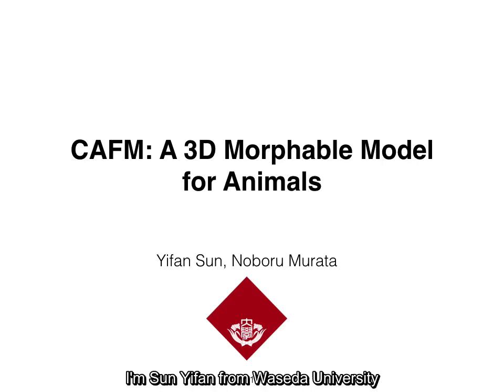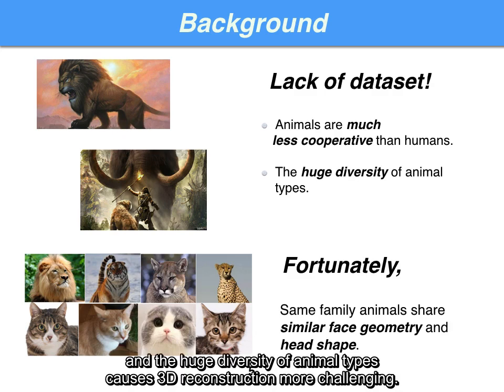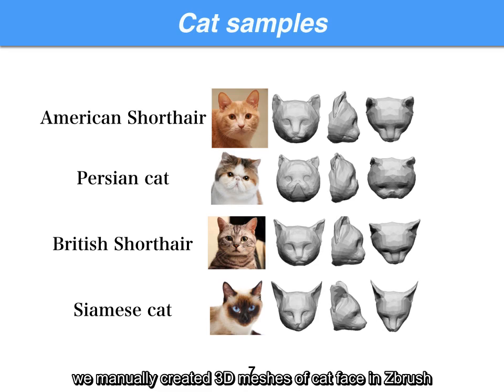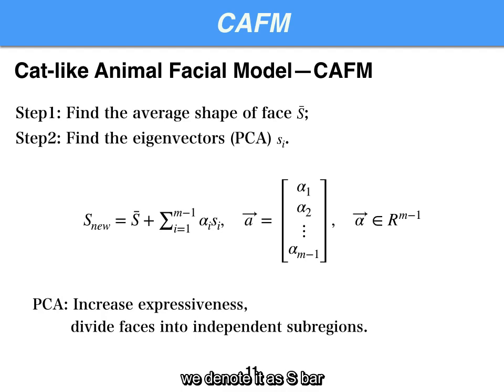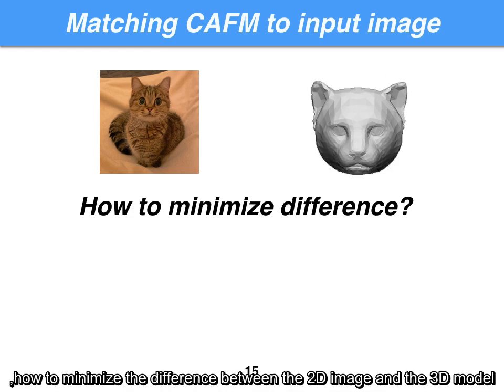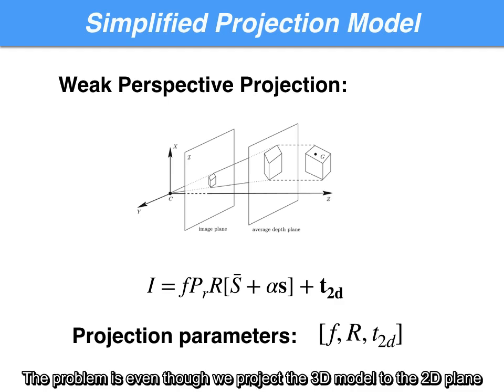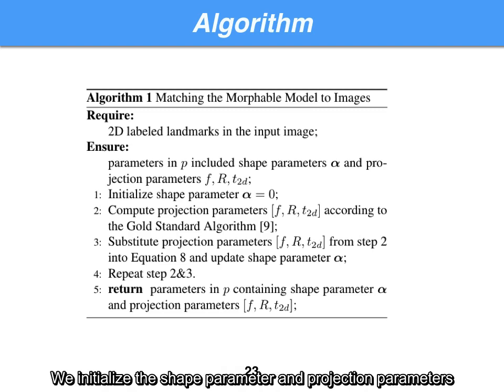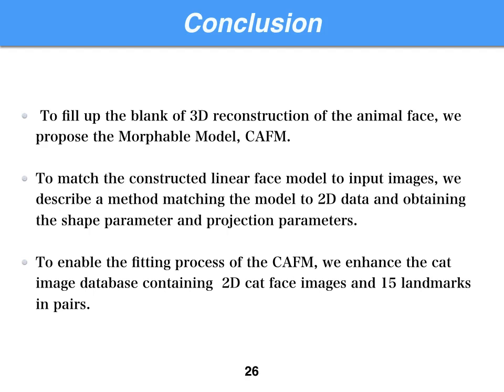CAFM: A 3D Morphable Model for Animals - Yifan Sun